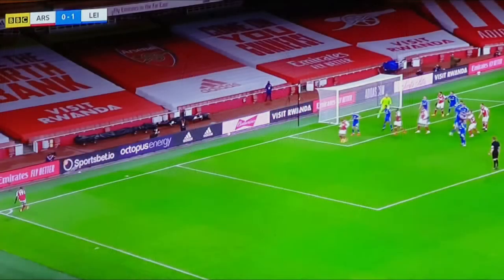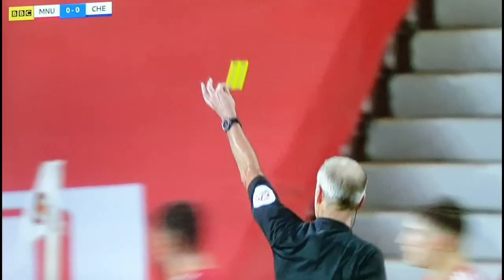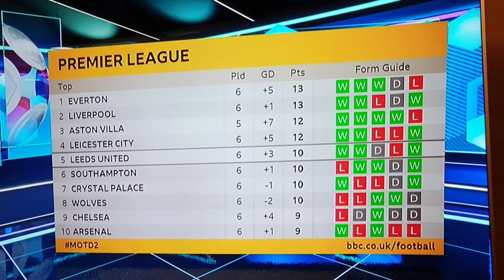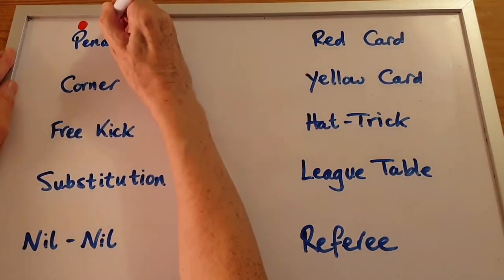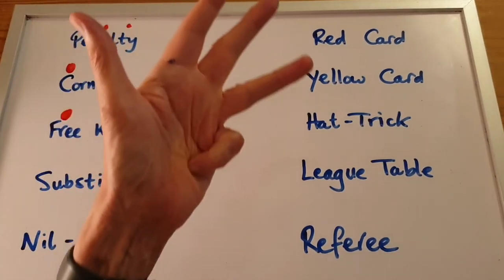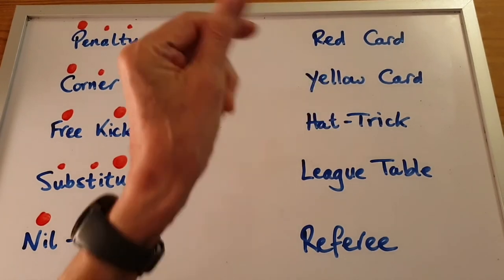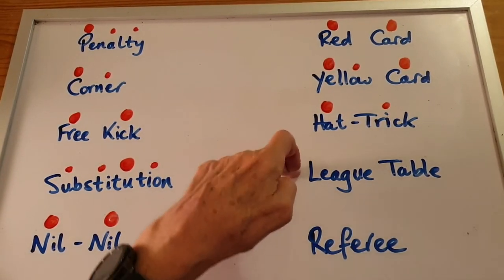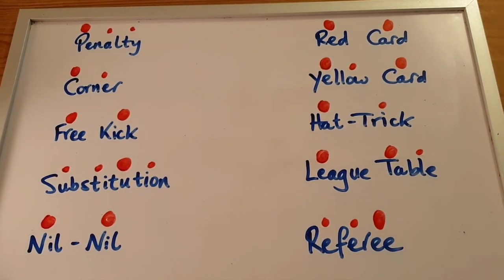Football or Soccer? Learn Vocab For Footy Fans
Uncle Geoff has all the vocabulary you need for the next big football match - Penalty, Offside, Referee, Yellow Card, Substitution and more. For the British, FOOTBALL is the name if the game. Some people around the world call it SOCCER, but as Uncle Geoff teaches British English, we call it football.

So, let's put our team shirt on and get ready for the game...or, lesson! It's time to learn the words associated with 'the beautiful game'.

Uncle Geoff is a TEFL teacher who LOVES English grammar and English pronunciation. London-born Geoff is also a broadcaster, writer and journalist. His experience in the classroom and in life will help you improve your English grammar, English pronunciation and English usage. You really will improve your English language skills with Uncle Geoff.